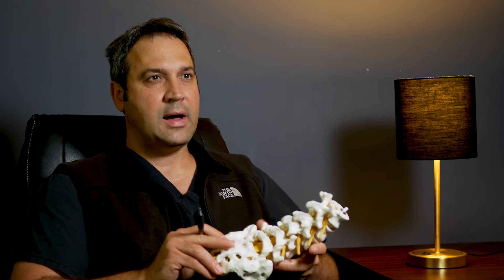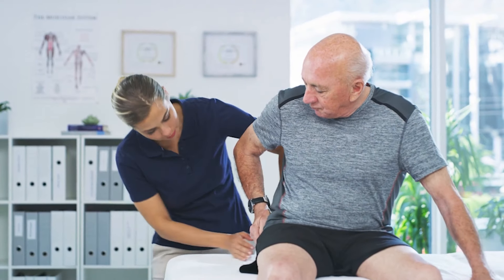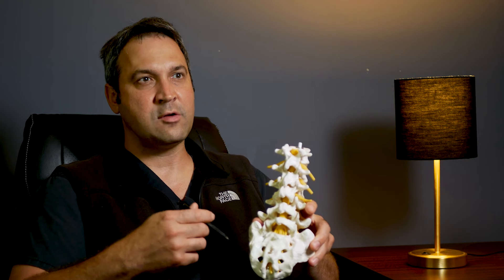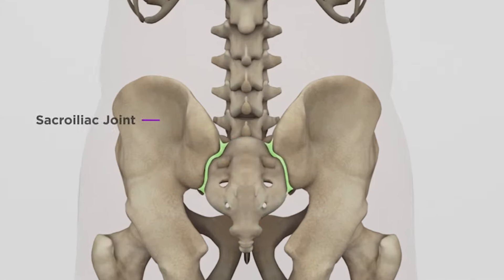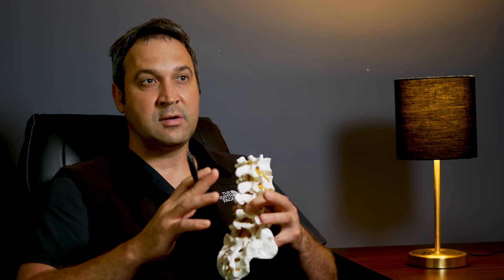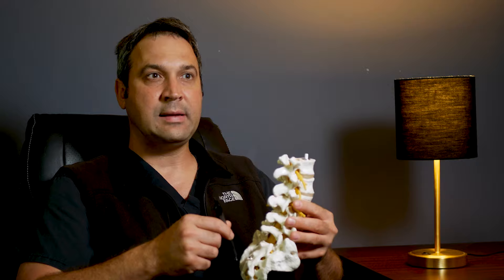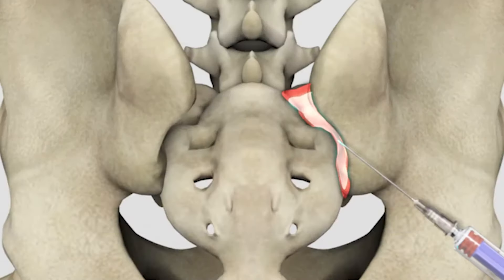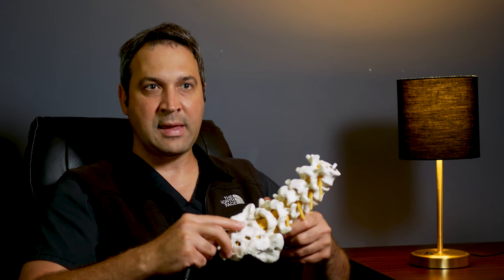SI Joint Injection: What You Should Know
SI Joint Injection procedure is described by Dr. Andrew McNeil of Peninsula Pain Clinic.

A sacroiliac joint injections (SI) are injections of local anesthetic and a steroid medication into the sacroiliac joint. Due to the numbing medicine used during this procedure, you may experience temporary pain relief afterwards that may last several hours. Once the numbing medicine wears off, however, your pain will most likely return. The steroid medication may give longer lasting pain relief and usually begins working after 24-48 hours.

“The SI joints are very small, but they absorb a lot of shock and experience significant wear and tear as we age. An SI joint injection is almost always performed with fluoroscopy (x-ray) image guidance. This allows the doctor to view the Si joints as they guide the needle to it. It is of the utmost importance that the needle is in the appropriate place before the injection occurs, otherwise, your doctor might rules out SI joint dysfunction as the cause of your pain when the injection does not provide relief. The solution injected into the SI joint is a combination of anesthetic and corticosteroid. This will reduce inflammation and provide pain relief for several months. The entire procedure lasts about 20 to 30 minutes, followed by a brief recovery time. Most patients experience pain relief after only one or two injections. It is never recommended that patients receive more than three injections in a six-month time frame.” – Treatingpain Contact your Sound Pain clinic to learn if SI injections are right for you.

Risks related to this procedure tend to be relatively minor and occur infrequently. Typical risks include:

Risks related to the medications used in the injection, such as a possible allergic reaction to a medication.
Bruising and/or soreness at the injection site.
Infection at the injection site, deeper tissues, or in the joint.